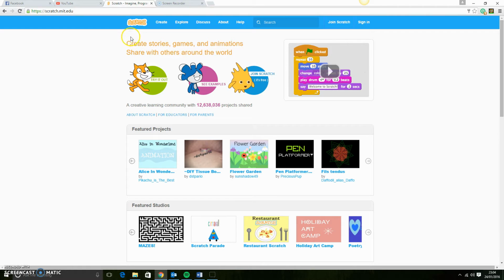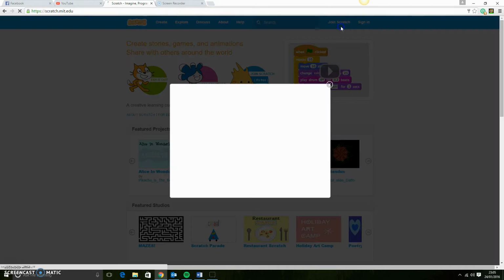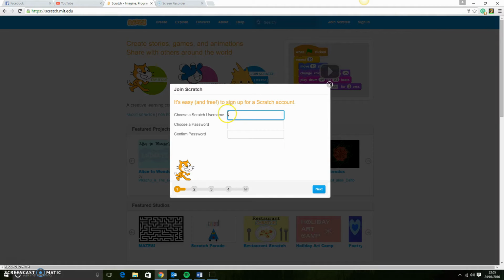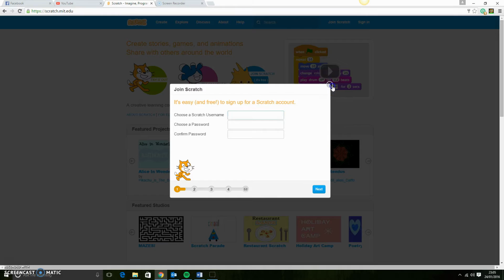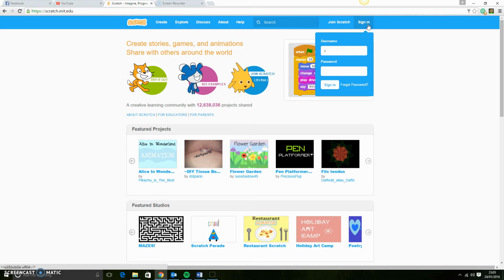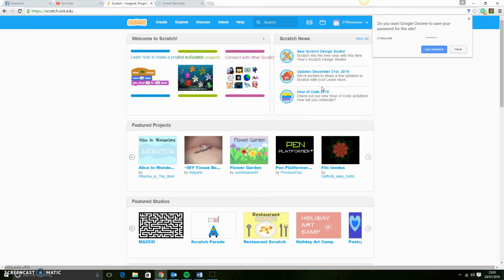Scratch Maze Game: 01 Register Your Account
In this video you will learn how to access Scratch and register a new account.